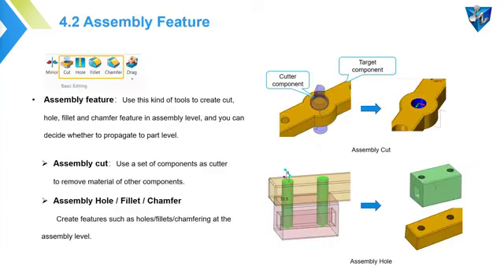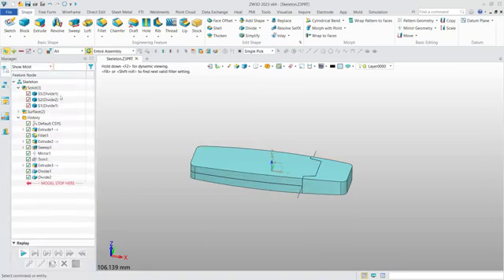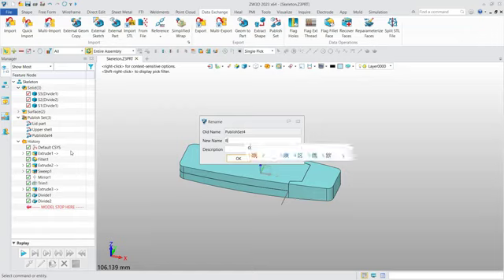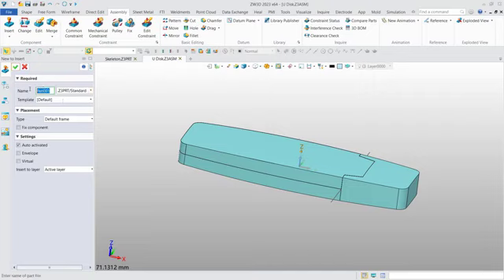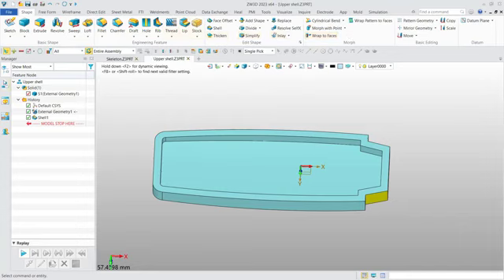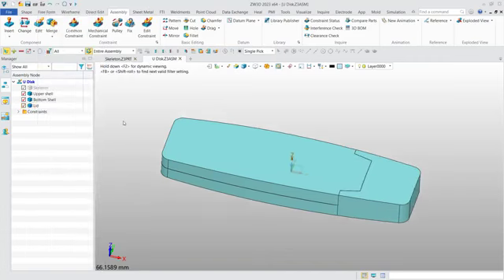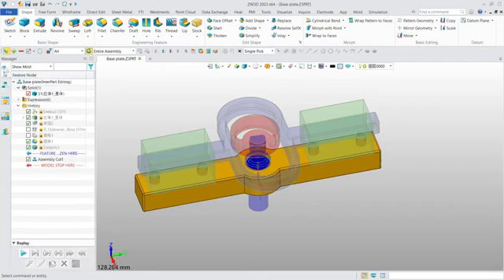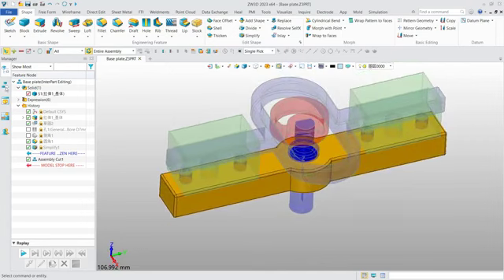Lesson 4 Assembly Part 9 Top down Design ZW3D Tutorials CAD Module